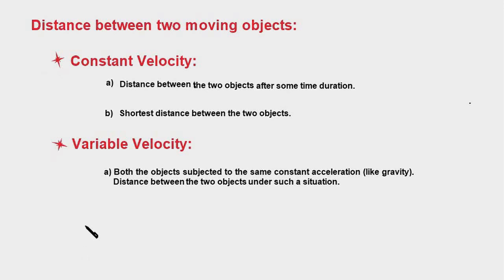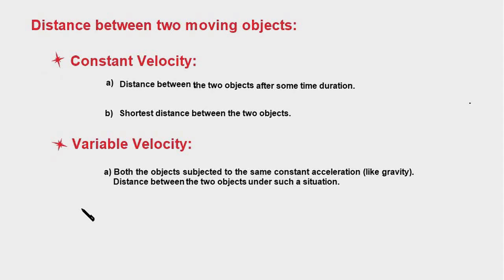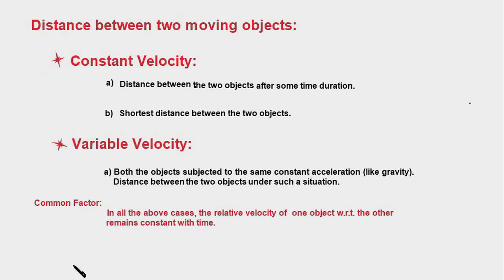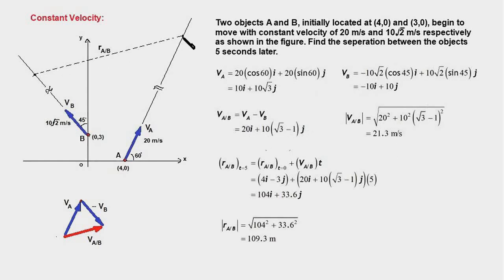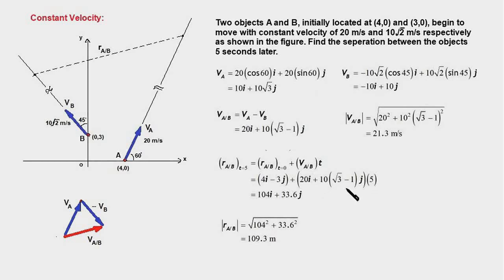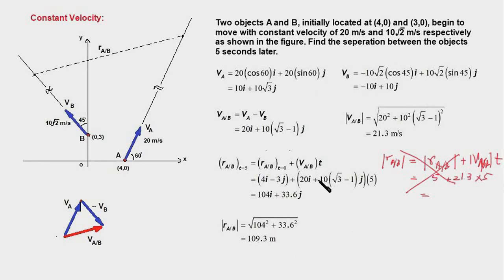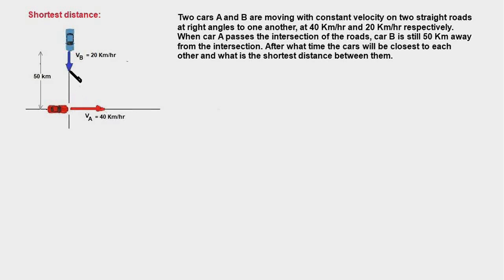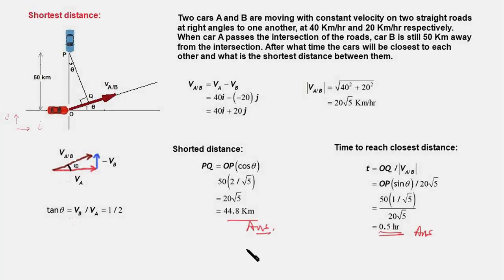20.7 Relative Motion: Separation between two bodies moving with constant/variable velocity (1/2)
This video explains how we can find separation between two bodies moving in a plane with constant velocity. It also covers application of the relative velocity concept in finding the shortest distance between two moving objects.